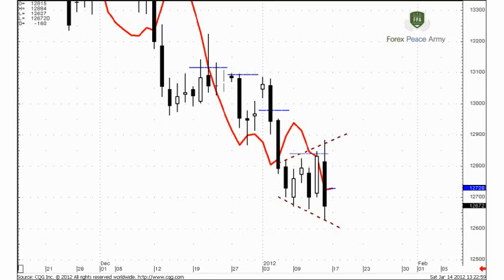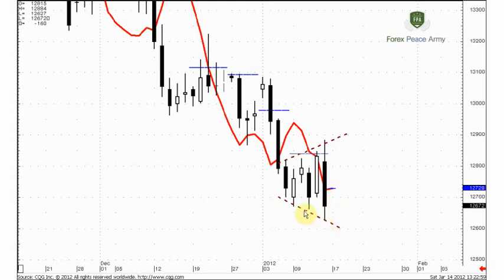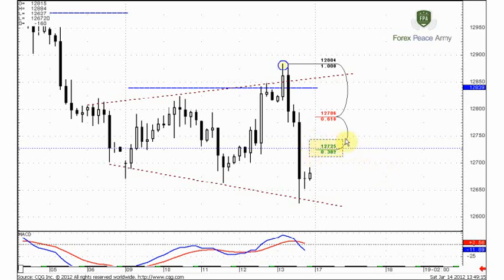Forex Peace Army|Sive Morten EURUSD Daily 01.16.12